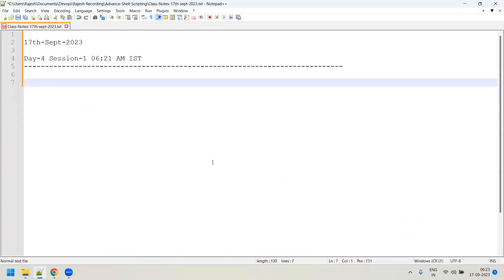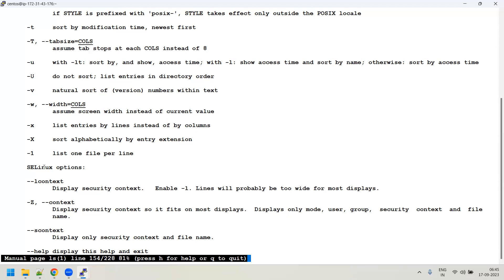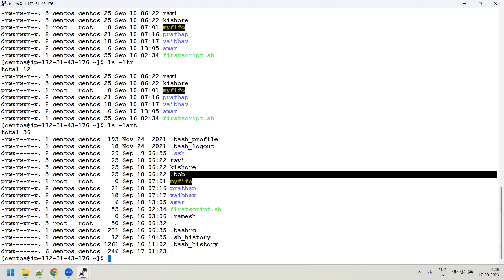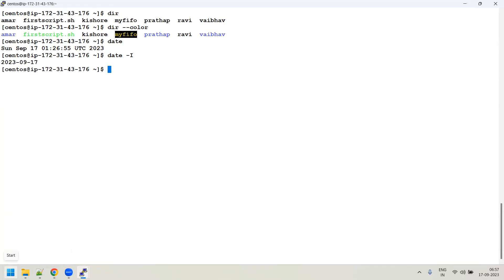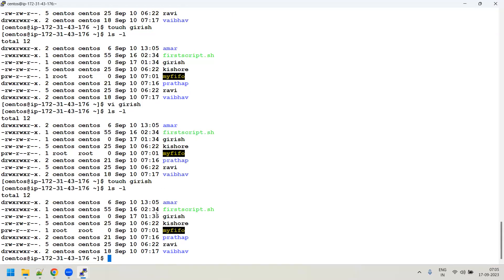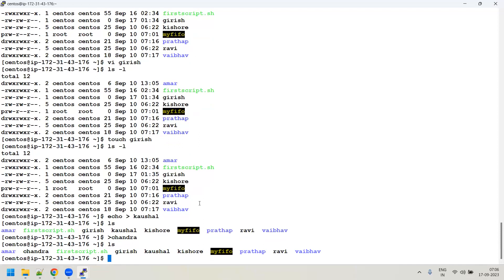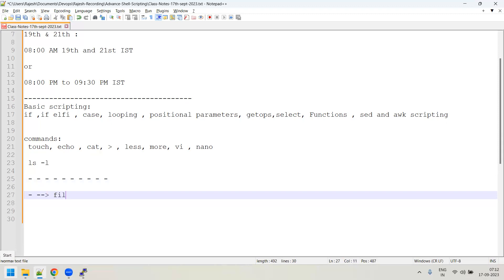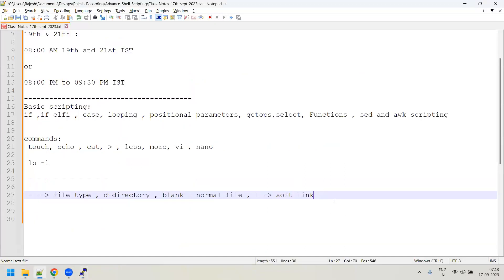Advance-Linux-Day-8 || continue with many more linux commands